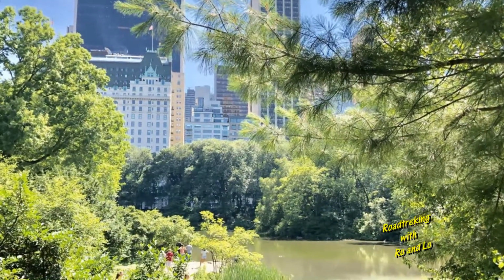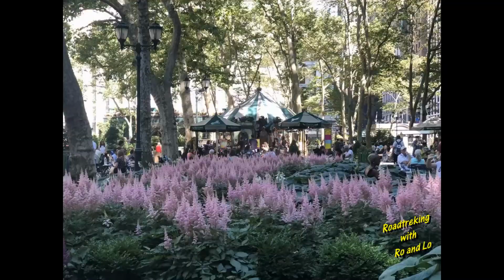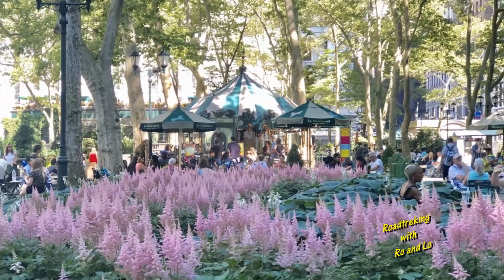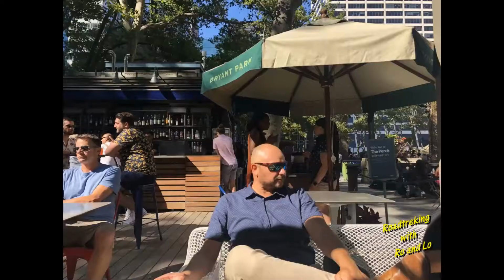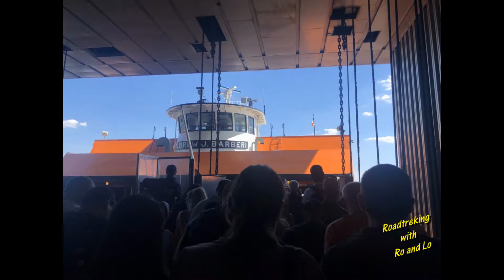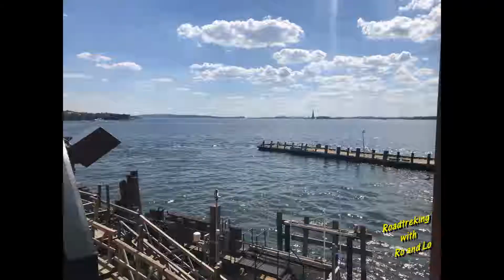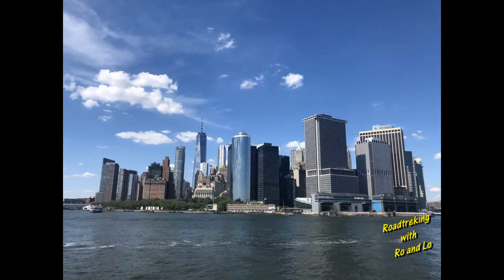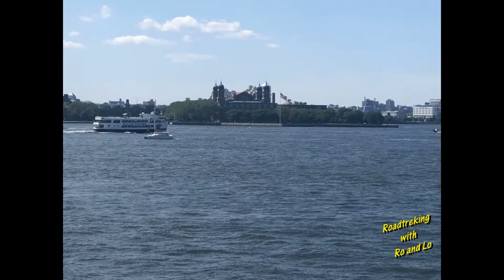Bryant Park Midtown Manhattan, New York, Staten Island ferry New York 2019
This concludes our escapades in New York, We Had a Memorable and fantastic time!